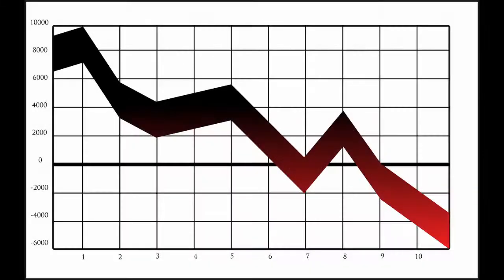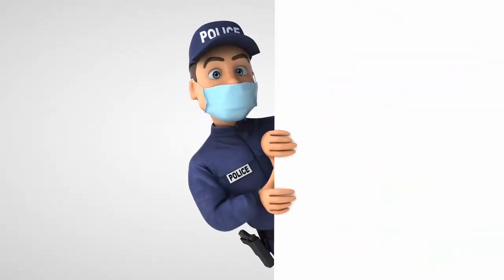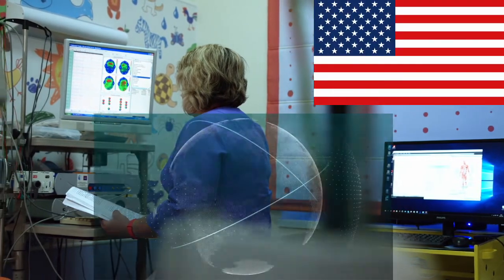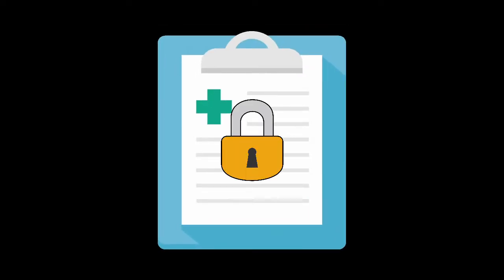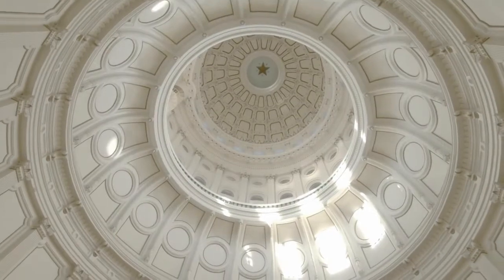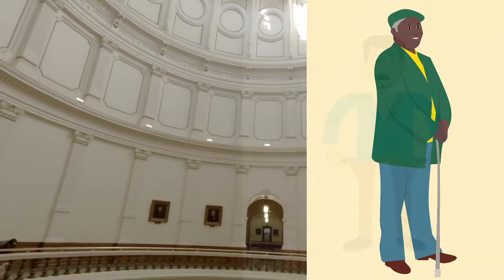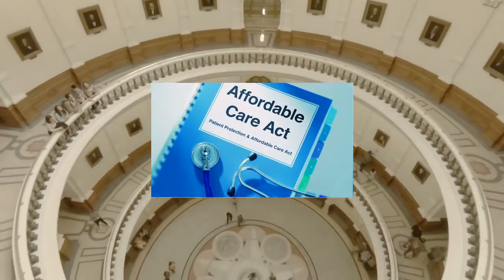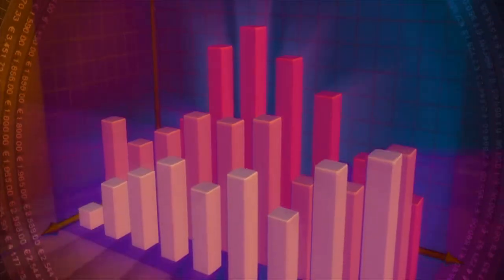American v UK government : Differences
The Americans are our brothers across the Atlantic. Relations have much improved ever since they defied King George and Lord North by fighting
a revolutionary war. They fought beside us in WW1 and WW2 and provided support in the Cold War against the perfidious ideology of Marxism-Leninism-Stalinism-Maoism.

There are significant differences between our government styles though. This video seeks to explain the constitutions, role of religion on social attitudes, gun rights and healthcare.